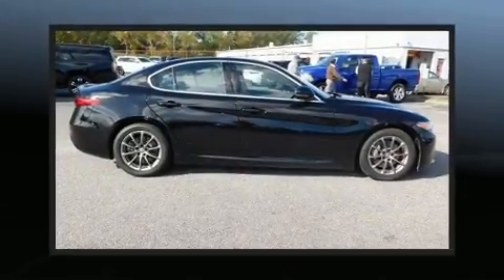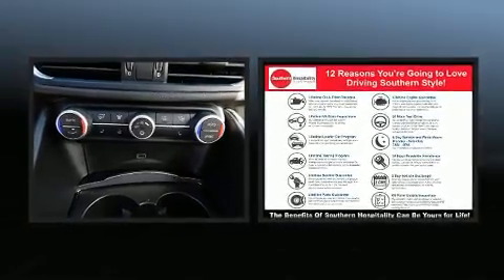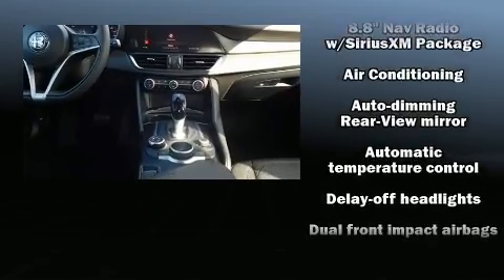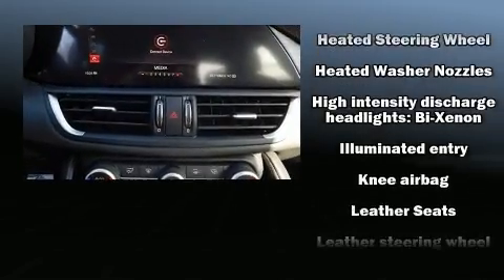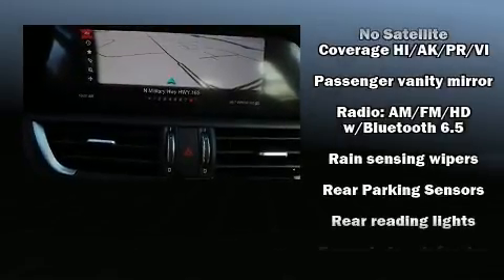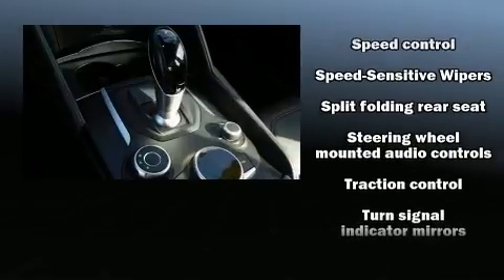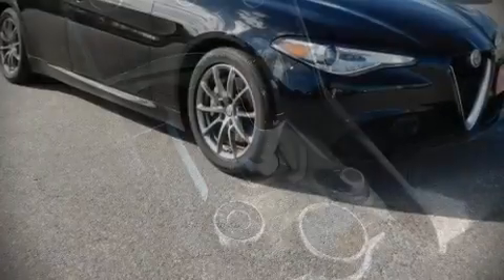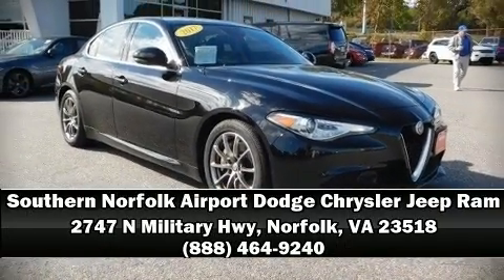2017 Alfa Romeo Giulia in Norfolk, VA 23518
You can expect a lot from the 2017 Alfa Romeo Giulia With less than 10,000 miles on the odometer, this 4 door sedan prioritizes comfort, safety and convenience. It features an automatic transmission, rear-wheel drive, and a 2 liter 4 cylinder engine. Turbocharger technology provides forced air induction, enhancing performance while preserving fuel economy. A wealth of standard features means that you no longer have to sacrifice. Like leather upholstery, power front seats, speed sensitive wipers, an automatic dimming rear-view mirror, high intensity discharge headlights, heated door mirrors, power windows, and remote keyless entry. Passenger security is always assured thanks to various safety features, such as: dual front impact airbags, front side impact airbags, traction control, a security system, and 4 wheel disc brakes with ABS. Brake assist technology provides extra pressure when applying the brakes. It also arrives with a Carfax history report, providing you peace of mind with detailed information. We have the vehicle you've been searching for at a price you can afford. Please don't hesitate to give us a call.